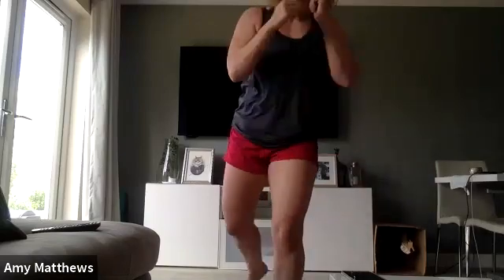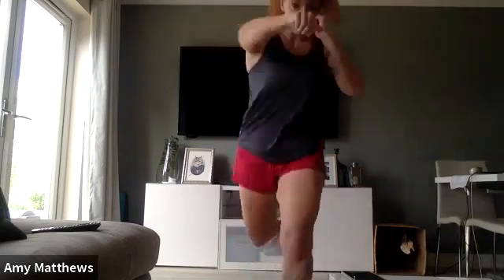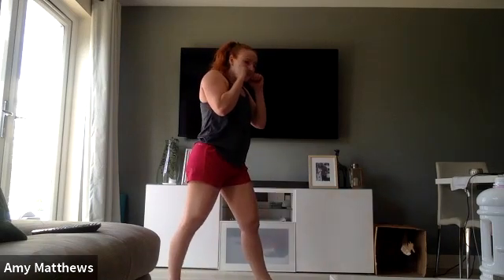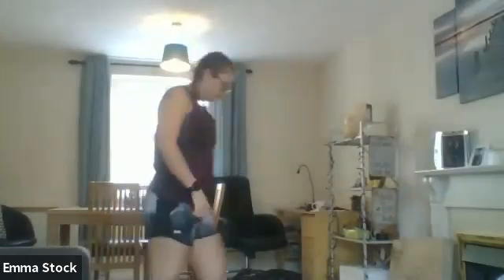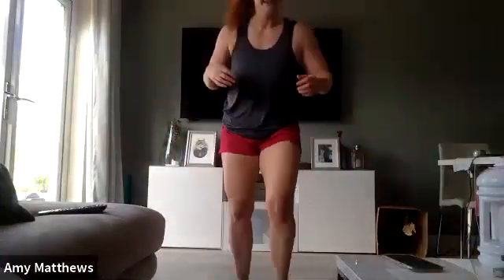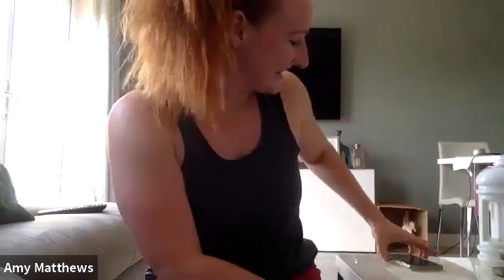KTX Kickboxing Zoom Class - 1st July 2020